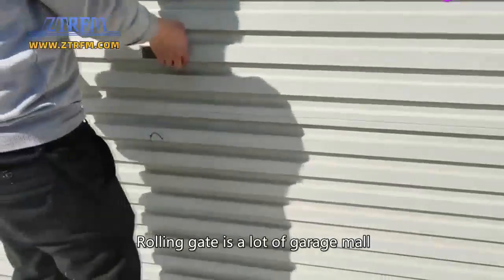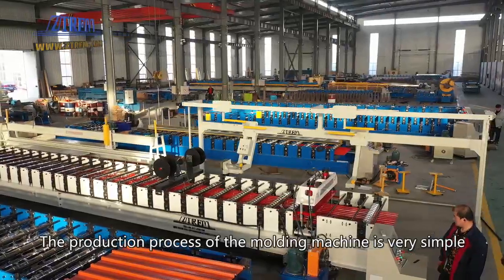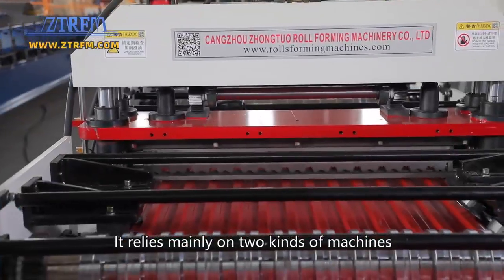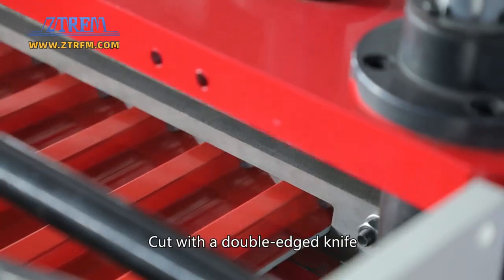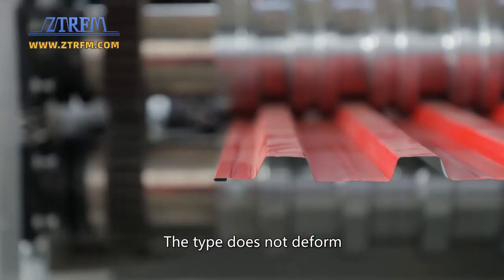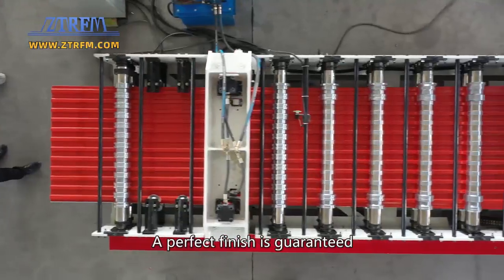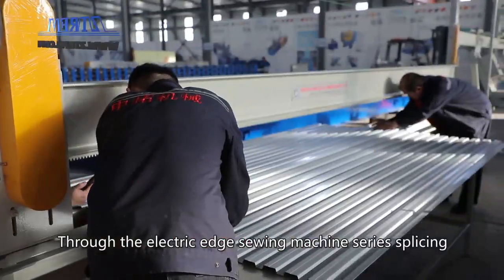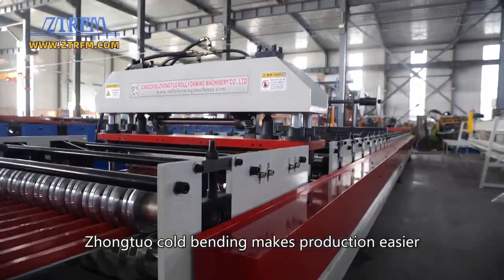Zhongtuo Australian rolling gate forming machine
Shutter doors are the favorite of many garages and shopping malls, which are easy to open and close and do not take up a lot of space. This video introduces you to the working principle and product features of Zhongtuo Australian rolling gate forming machine, and shows how our customers use the machine.

0:00-0:10 Advantages and applications of rolling gate machine
0:10-0:49 The working principle and feathers of the roll forming machine.
0:49-1:05 How do Saudi customers use rolling gate forming machine